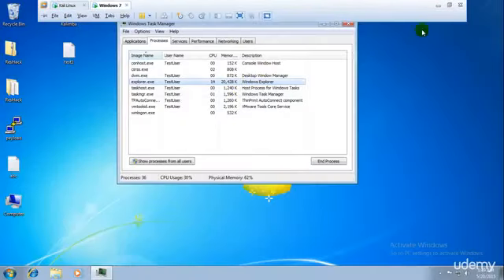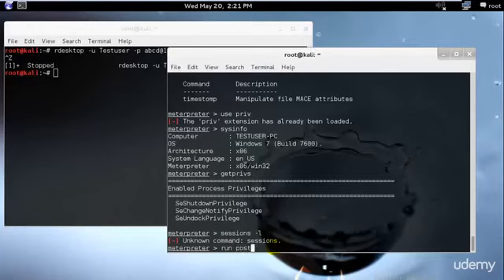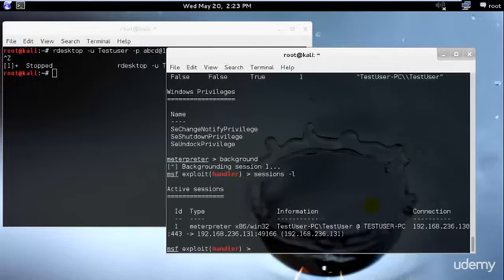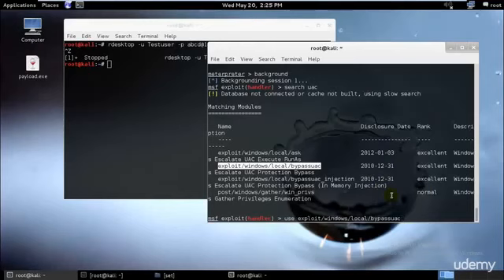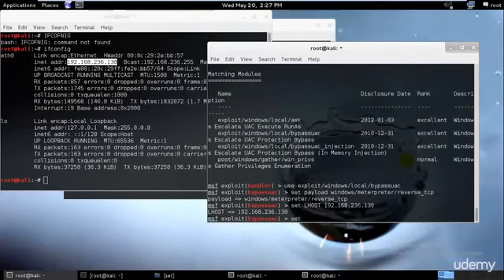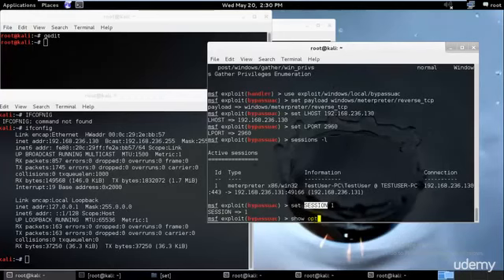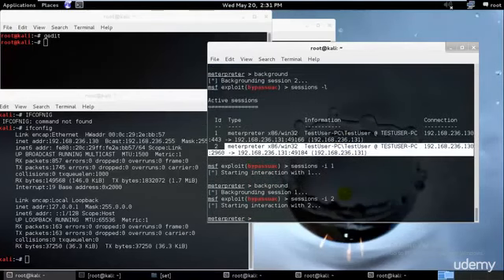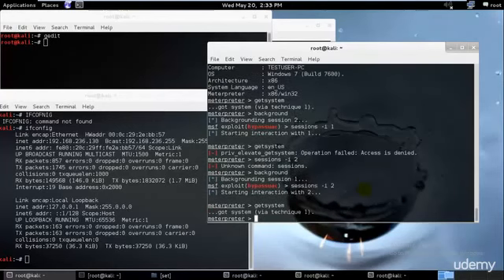Ethical Hacking Advance Level Using Kali Linux I am ROOT